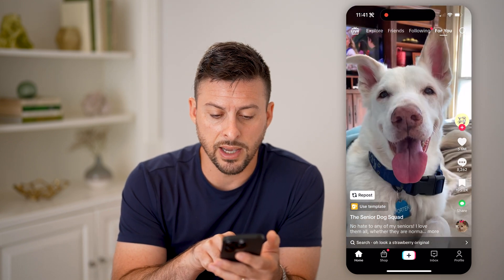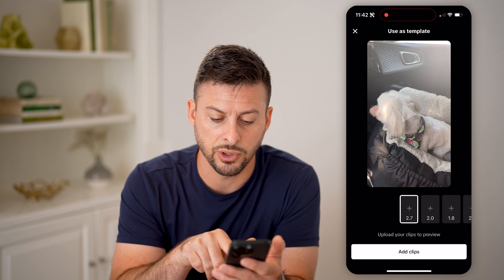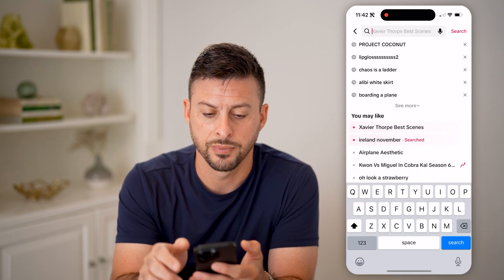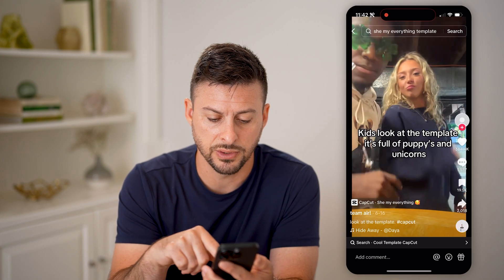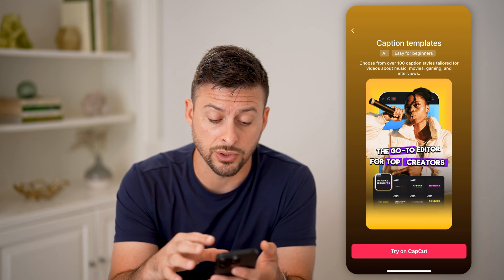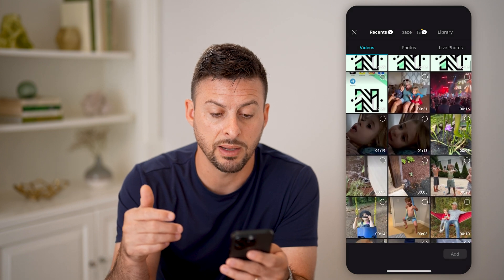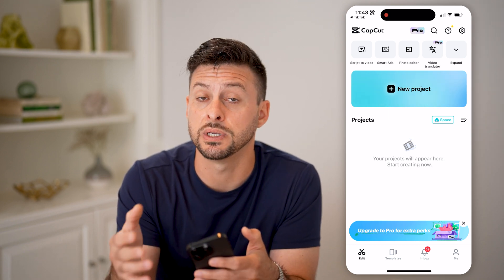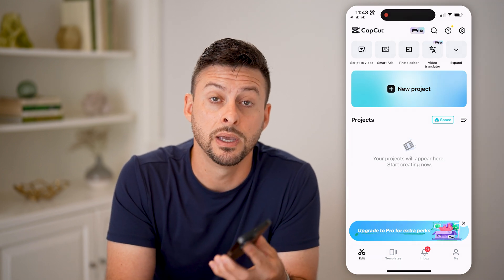How To Check For Templates On TikTok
Here's how to check for templates on TikTok so you can see trending creator templates people are using and saved them to use or share later.